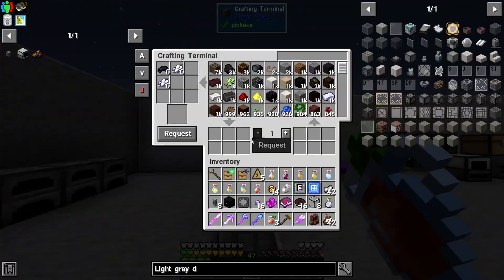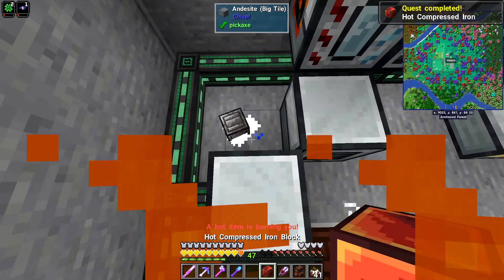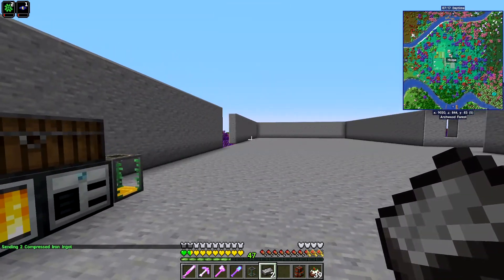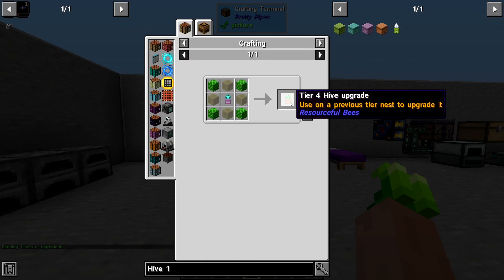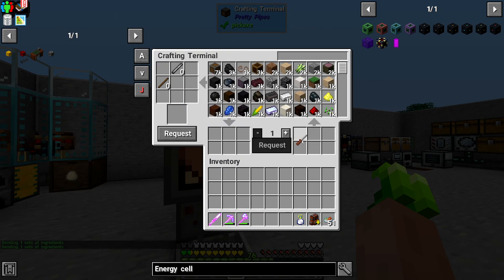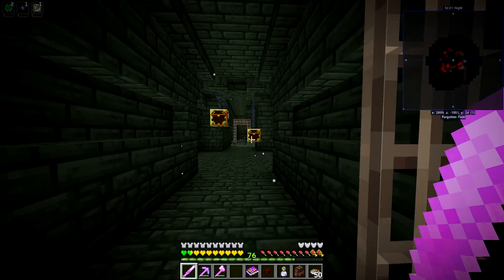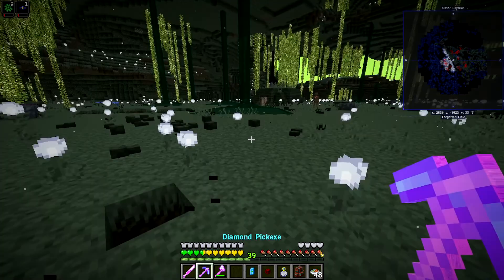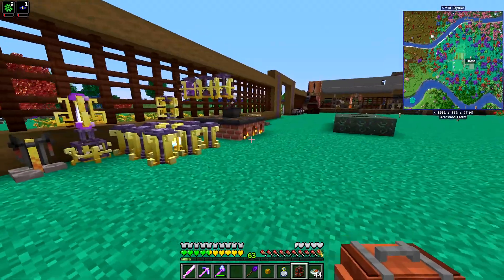Enigmatica 6 Expert | Episode 6 ~ Apiary's, Crypt crawling and Talking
Hey. This Episode we focus on Bee's, do a little bit of deep dungeon delving and you know just talking your ears off.